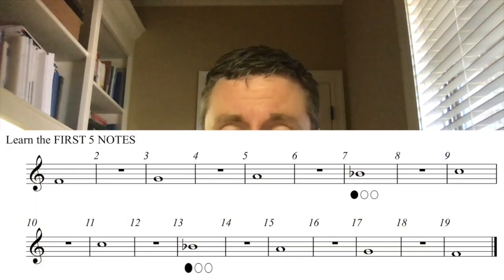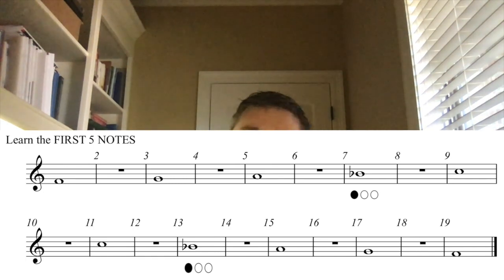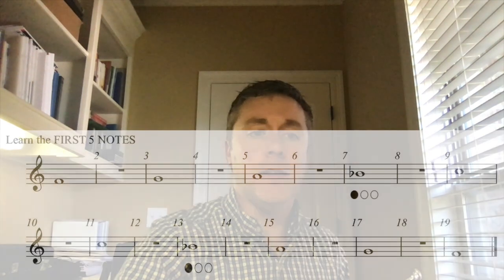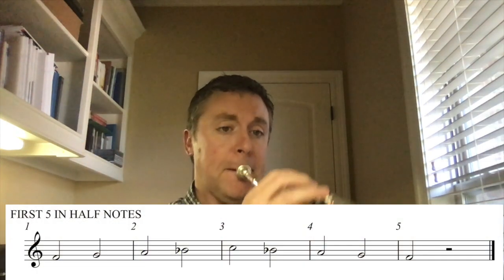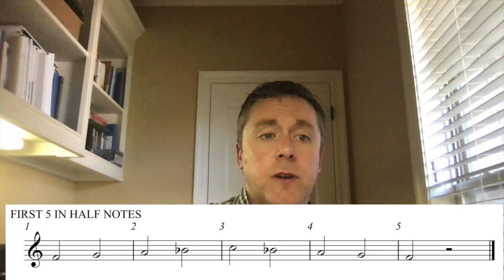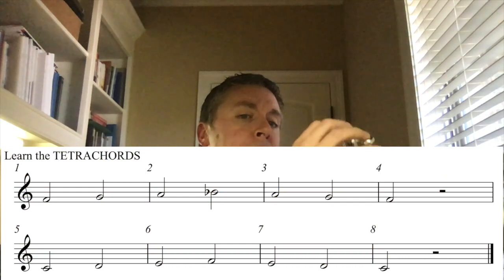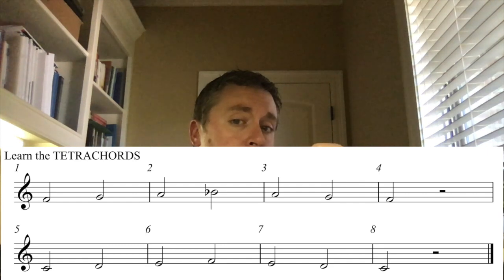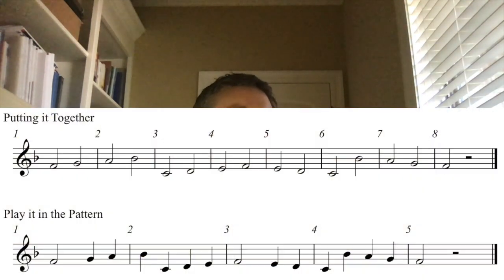Concert E Flat Scale - Trumpet